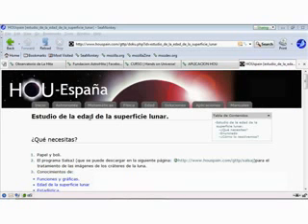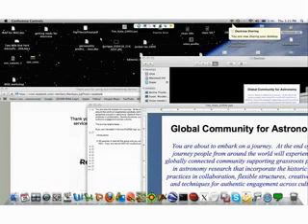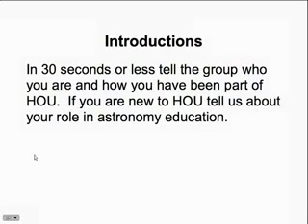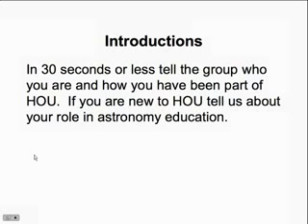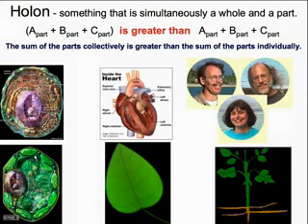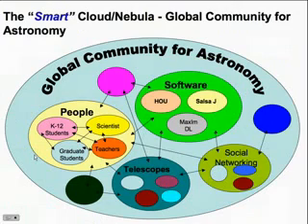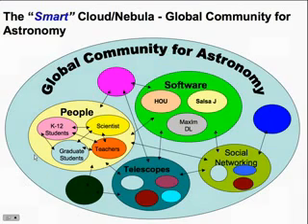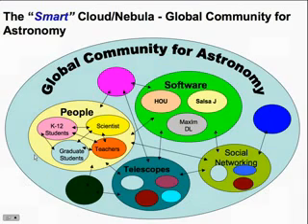Global Connections in Astronomy [Part 01] - Tim Spuck and Kate Meredith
The Hands-On Universe (HOU) Project has been around for 20 years, has faced many challenges along the way, and has experienced its share of successes and failures.  This workshop will explore the possibility of using successful aspects of the HOU infrastructure as a backbone to create a network of globally connected communities engaging Middle School through life-long learners in astronomy research.  We will explore what HOU has done well, what are effective models for place-based communities, and best practices for connecting a global research community.  In addition we will look at emerging social media and how those tools can be used to support communication within the networks.  What we expect to come from this experience is the framework for a new program that supports the development and implementation of globally connected astronomy research communities, and facilitate spontaneous growth of new and emerging communities.  Following the HOU Global Meeting a team will be assembled to develop a full proposal and work to secure necessary resources to push the project forward.